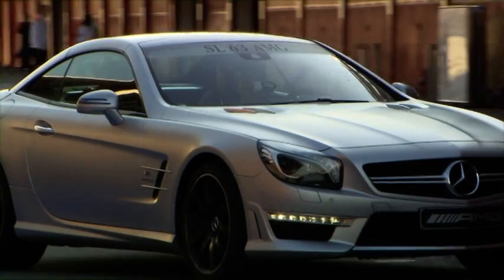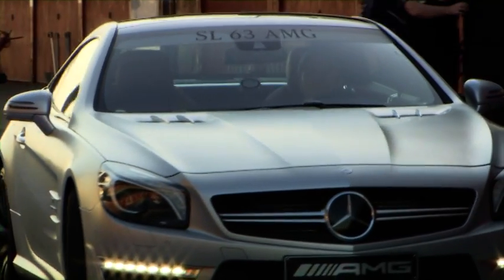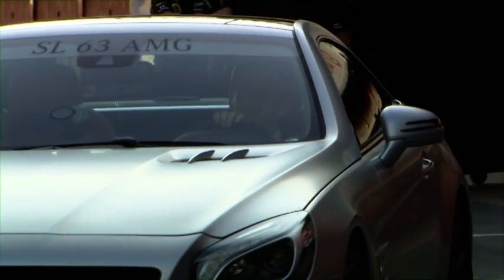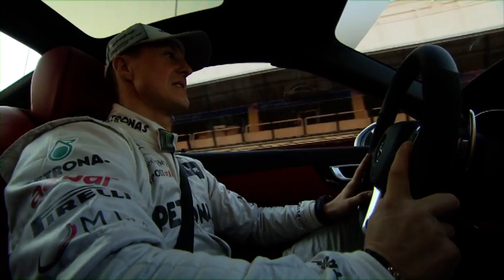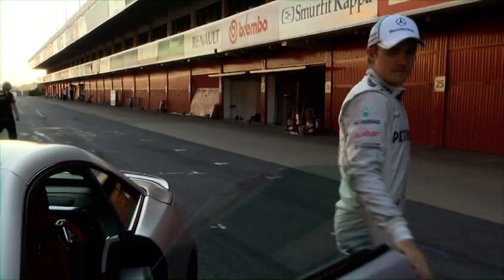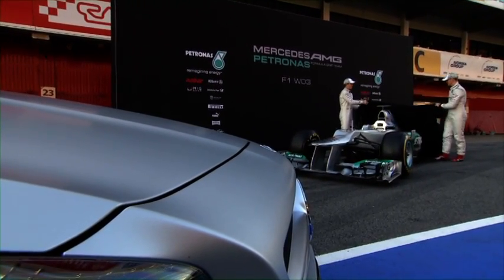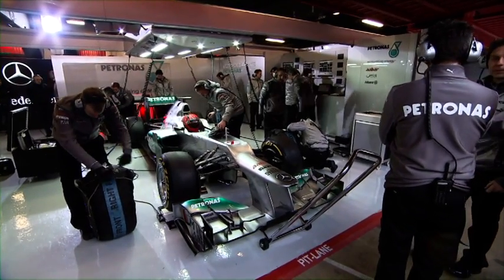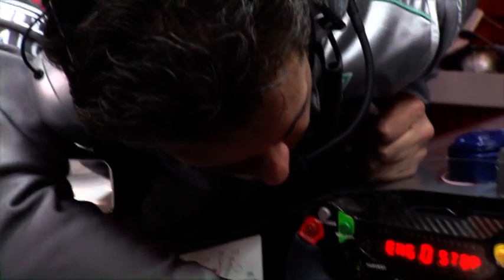2012 MERCEDES AMG Team Launch - Feature edit